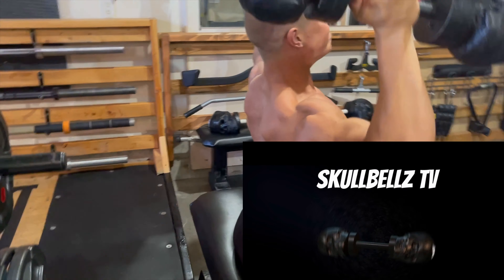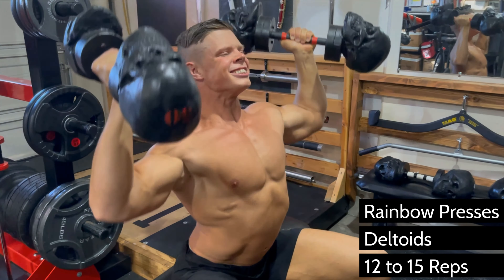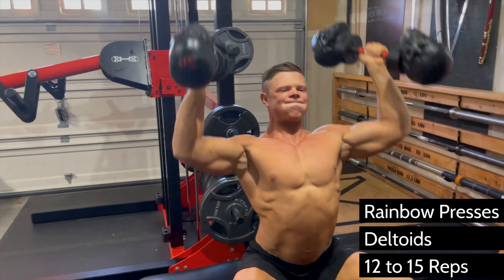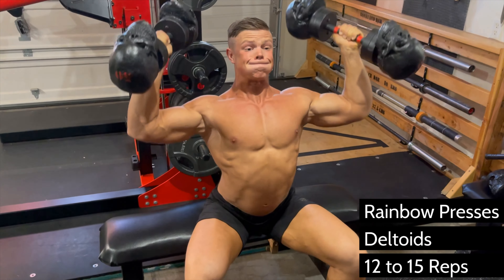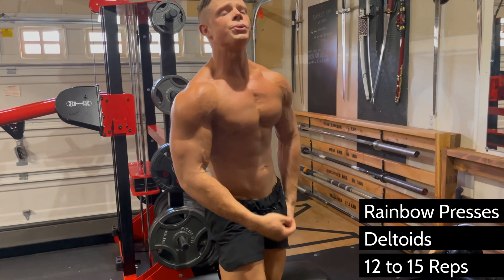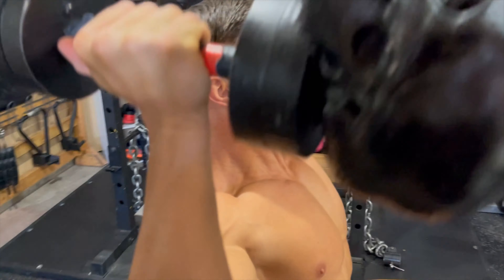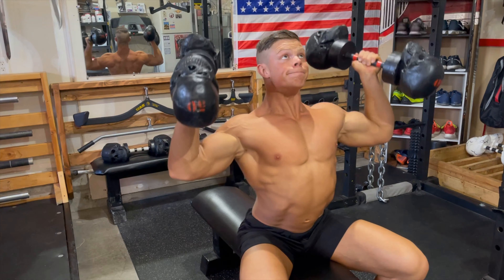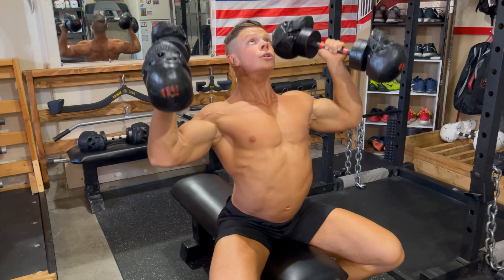Rainbow Presses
Smash those front delts with this compound dumbbell press!